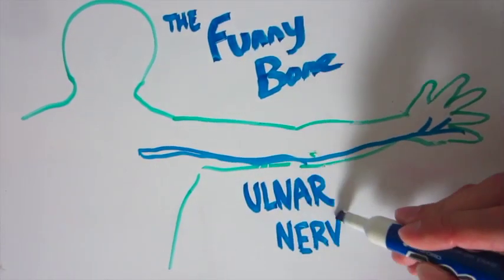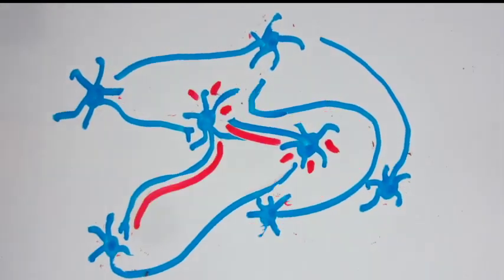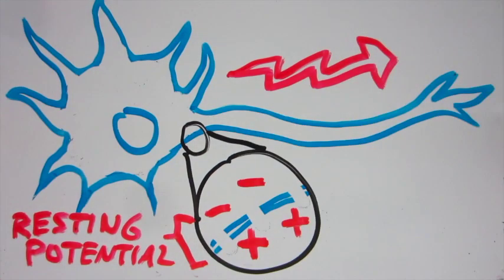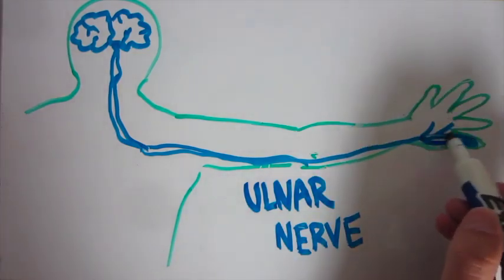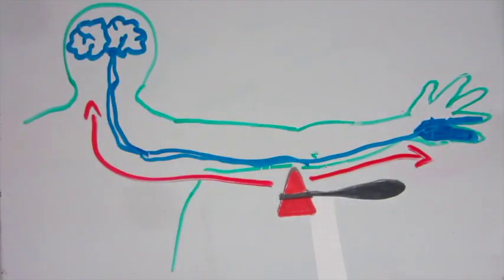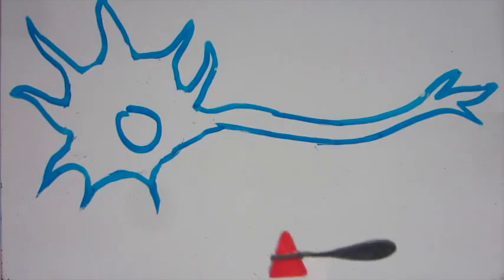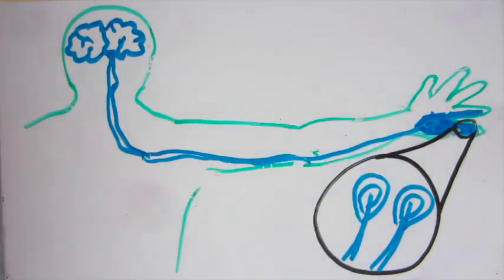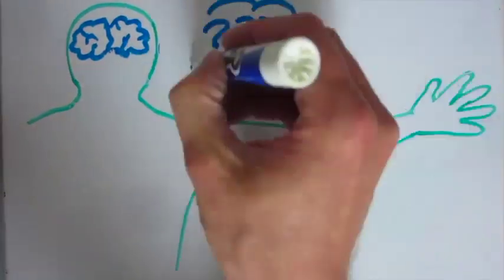The Funny Bone: Butt Dialing Your Brain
What can the funny bone tell us about how we feel? This video explains the basics of how neurons fire, and explores what we can learn from the feeling of banging our funny bone.

This video won third place in the 2018 Brain Awareness Video Contest.